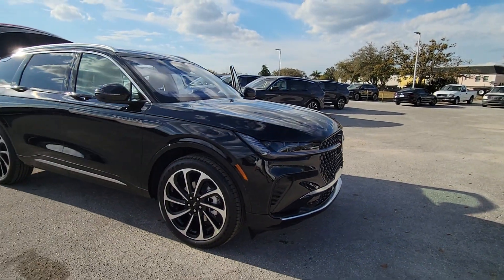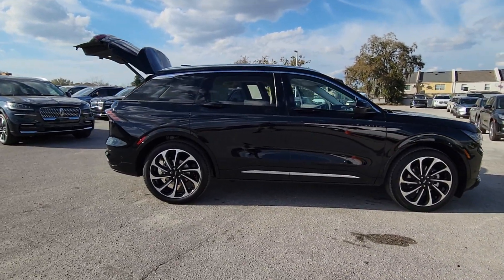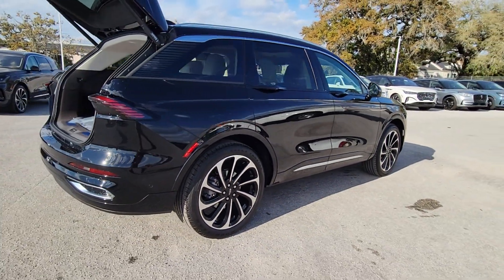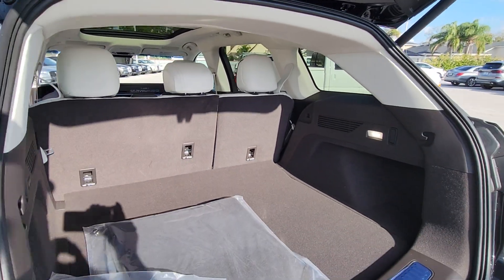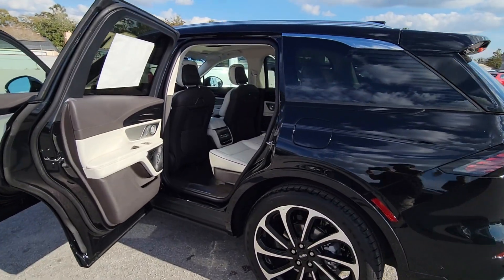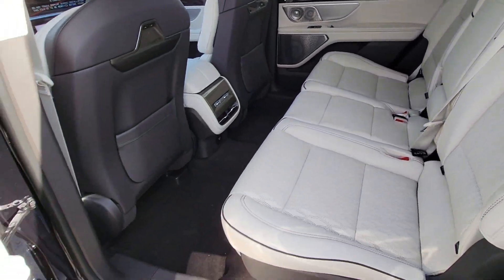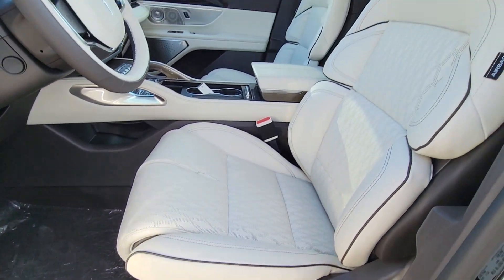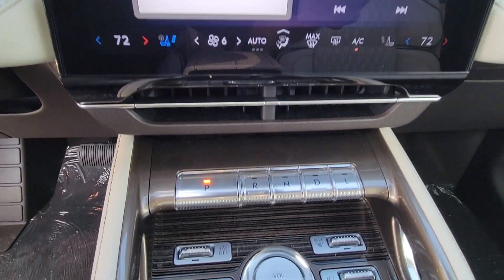2024 Lincoln Nautilus Black Label FL Winter Park, Longwood, Kissimmee, Windermere, Orlando, FL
New 2024 Lincoln Nautilus Black Label available at Central Florida Lincoln located in 2055 W Colonial Dr, Orlando, FL, 32804. Servicing the Winter Park, Longwood, Kissimmee, Windermere, Orlando, FL area.

Introducing the   2024  Lincoln Nautilus. Make every drive count in this comfortable, capable Lincoln Nautilus, the mid-size 2-row crossover that brings you the luxury of a sedan in an SUV. At home, in the city, or exploring scenic byways, this spacious, well-equipped vehicle is your calm oasis in a hectic world. These are just some of the great options this vehicle comes with: Heated Steering Wheel
, Front Massage Seats, Intelligent Auto on/off High Beams, Pre-Collision System, Lane Departure Warning, Panoramic Roof, Keyless Entry, HANDS-FREE LIFTGATE, All Wheel Drive, Sun/Moonroof. Don't miss the opportunity to experience a new level of comfort and versatility. Get behind the wheel of this luxurious Nautilus. Our team will give you an outstanding test drive experience. Stop in today!